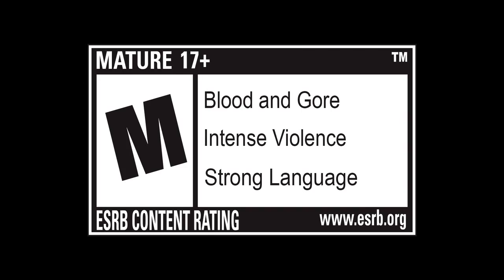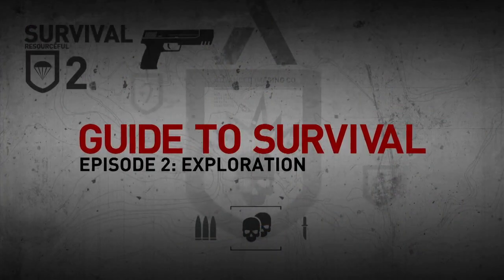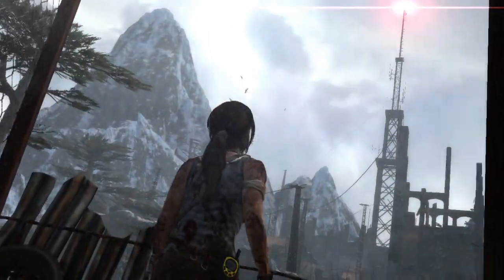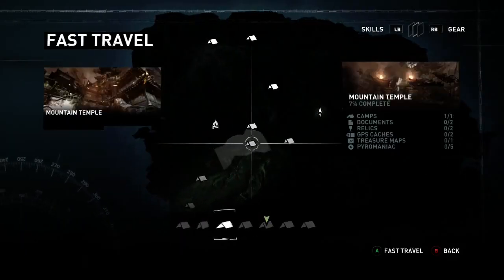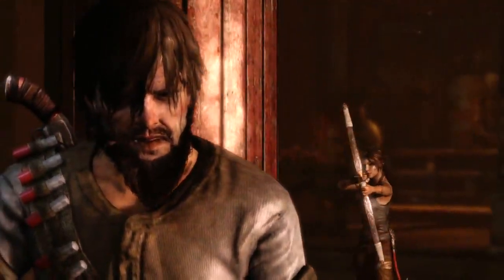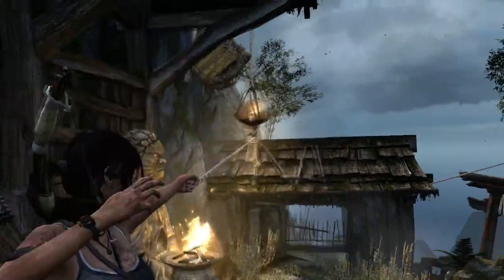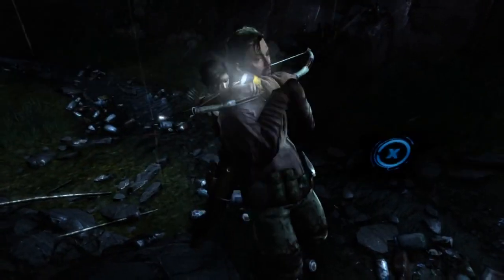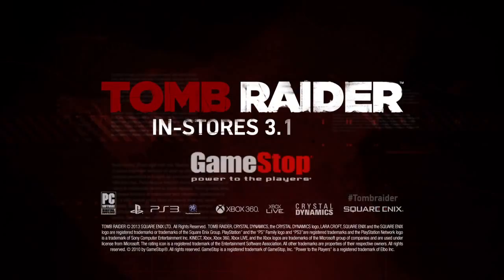Tomb Raider (Guide to Survival, Episode 2)